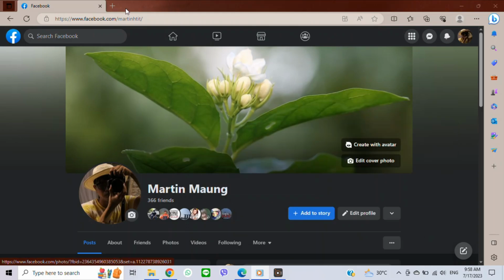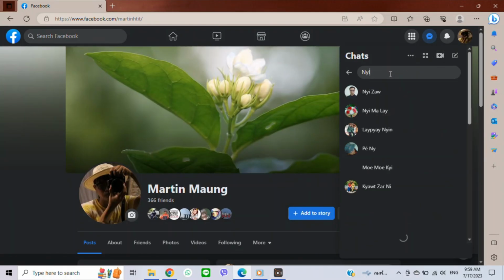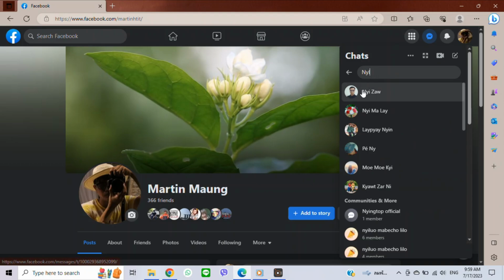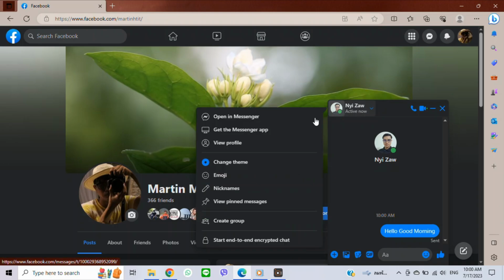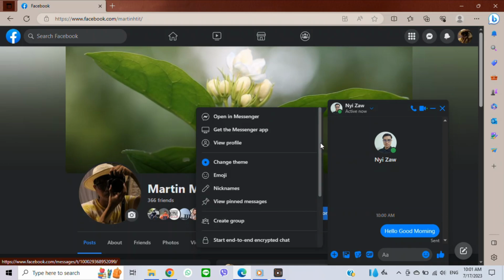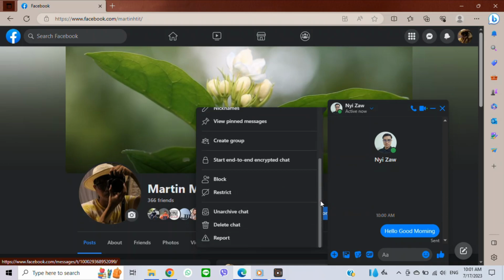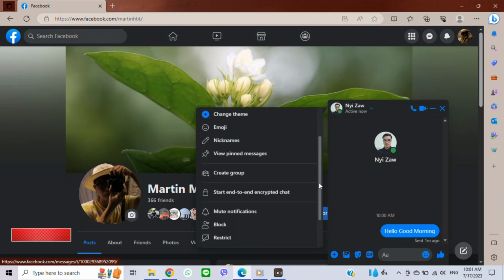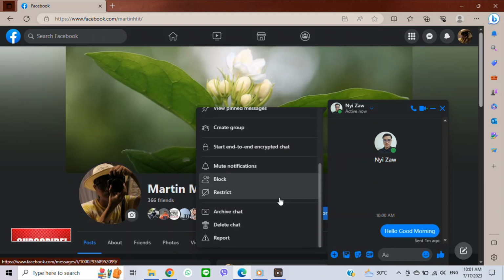How do I archive or hide and unarchive a conversation in Messenger?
How to Archive or Hide Messages in Messenger?
Messegner မှာ ဘယ်သူနဲ့ Chatting ထိုင်ထားလဲဆိုတာ မမြင်ရအောင် လုပ်နည်း။